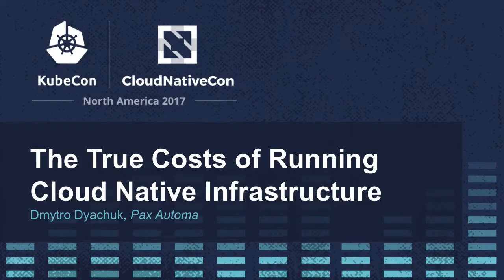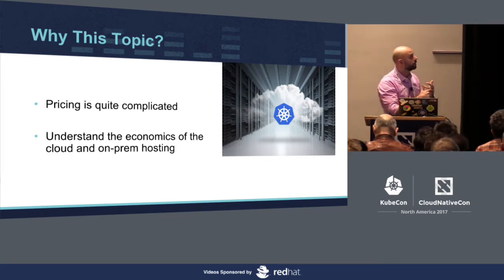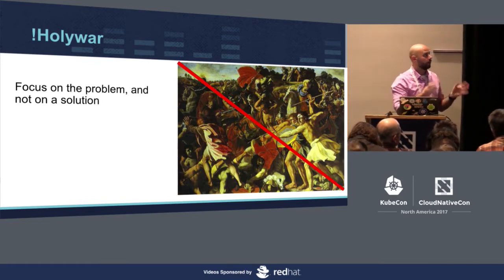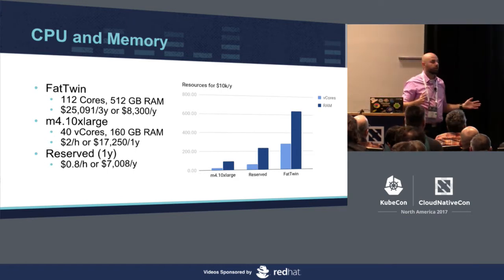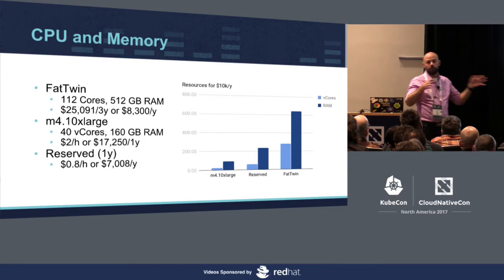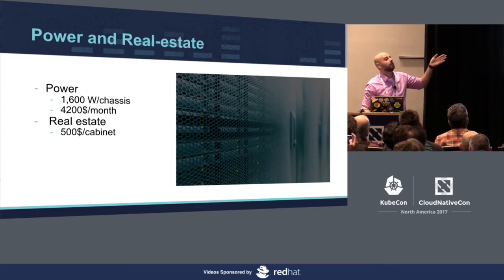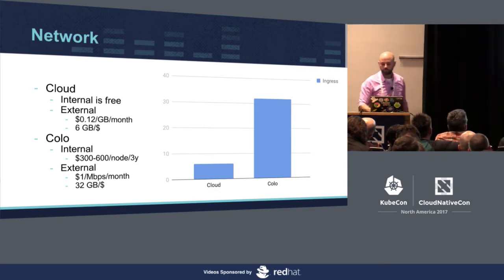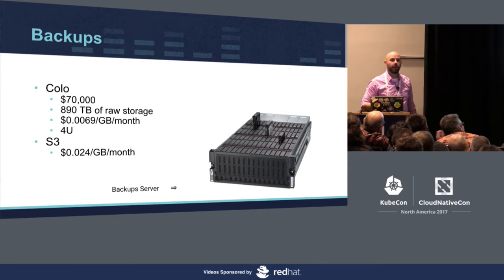The True Costs of Running Cloud Native Infrastructure [B] - Dmytro Dyachuk, Pax Automa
Never before have organizations wrestled with as much choice in how they compute and where they compute. The public cloud offers freedom from lead times and elasticity to manage changing workloads, but once a workload reaches a certain size or can be forecasted over a longer period of time it may be much more expensive than building and operating the compute infrastructure in-house. In the following talk we estimate when this threshold is crossed. We then explore what a modern datacentre should look like, why running an efficient compute infrastructure requires a spirit of radical simplification, and finally how focusing on important abstractions enables workload portability in an era with an abundance of choice.